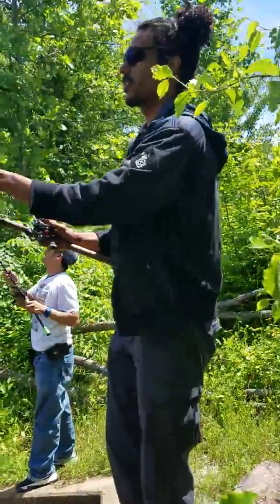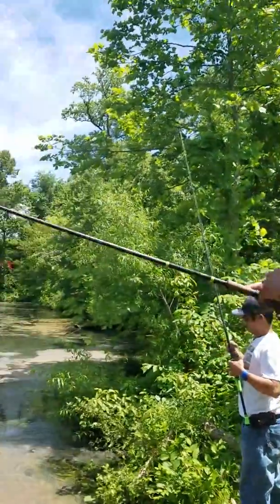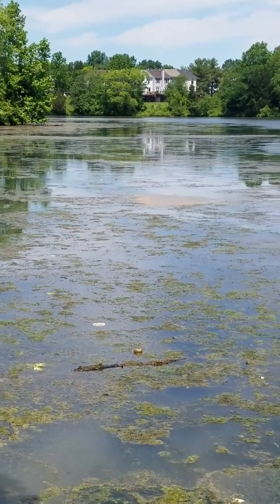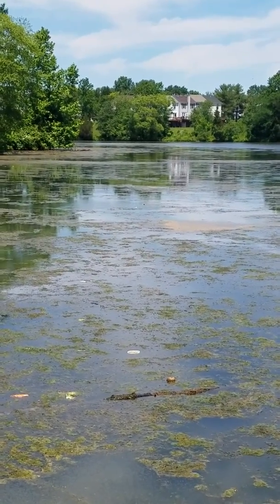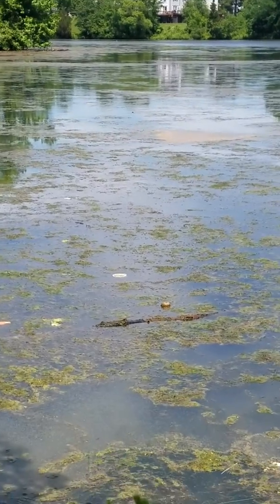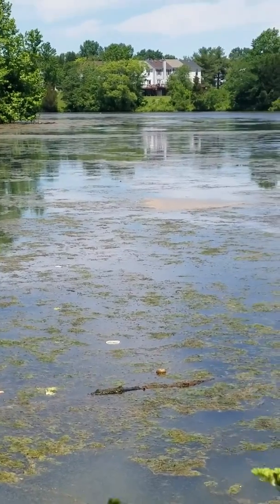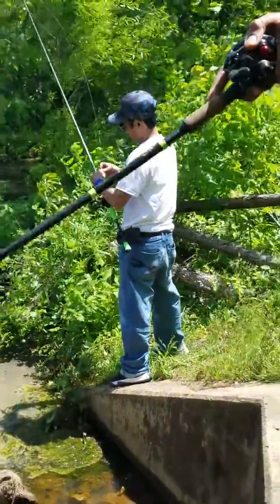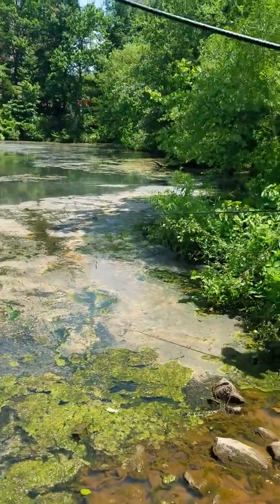Urban Bass Fishing in Maryland, DMV with The Angler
Urban Bass Fishing with the Angler, unedited